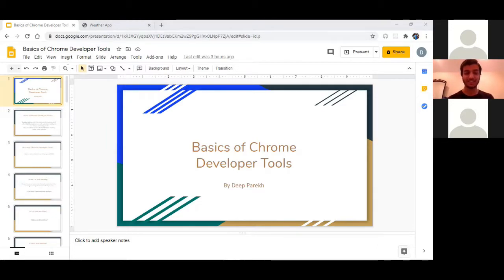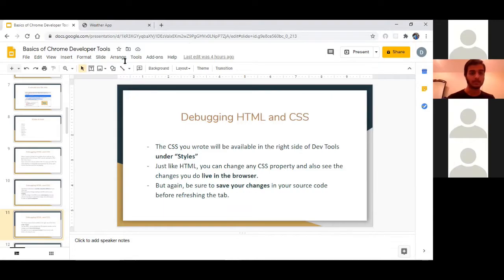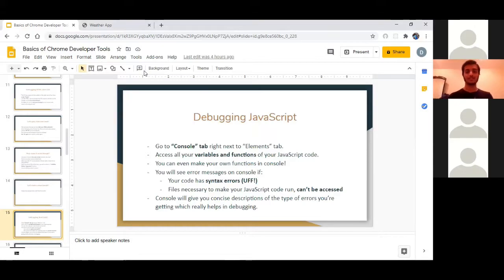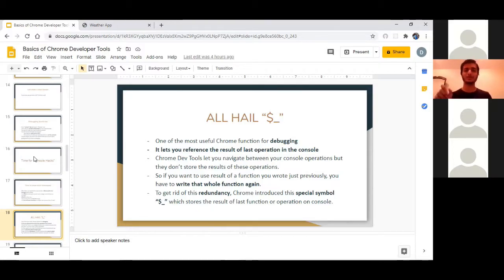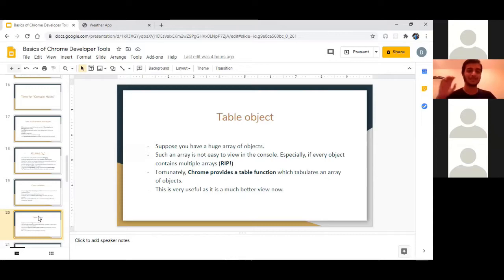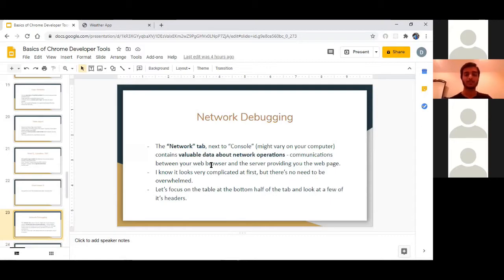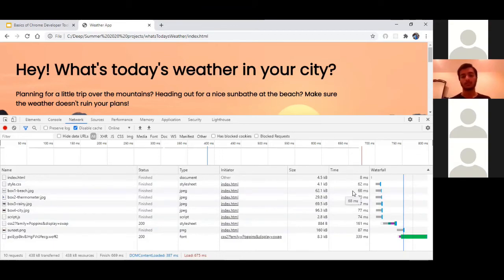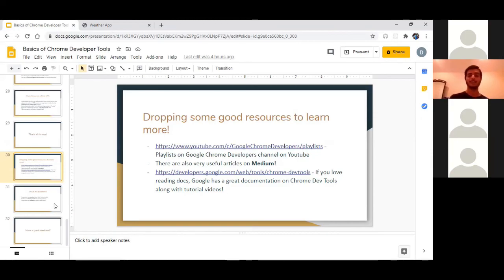USACS Hacker Hour: Chrome Developer Tools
This hacker hour led by Deep Parekh will tell you about how to use chrome's dev tools to debug your webpages and your javascript! Learn some interesting shortcuts like taking a screenshot of an entire webpage with hidden chrome tools!